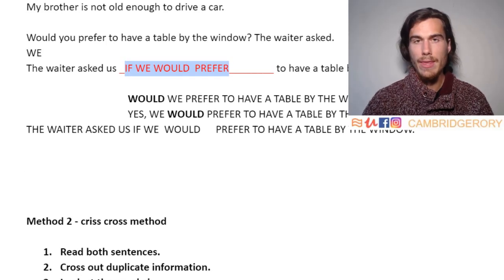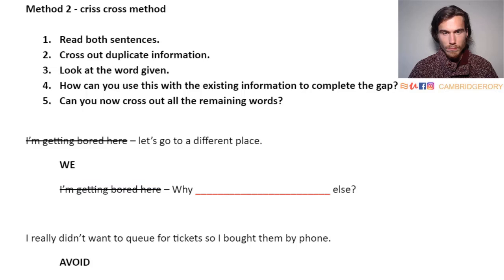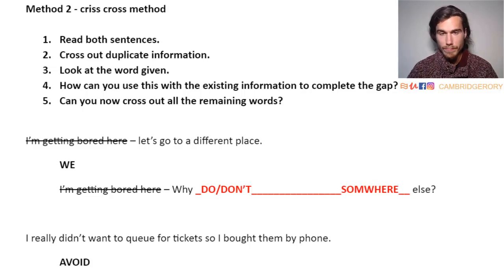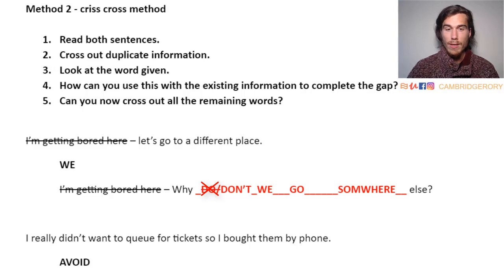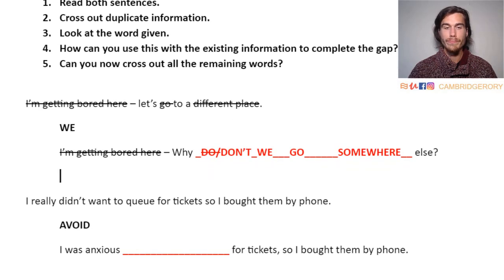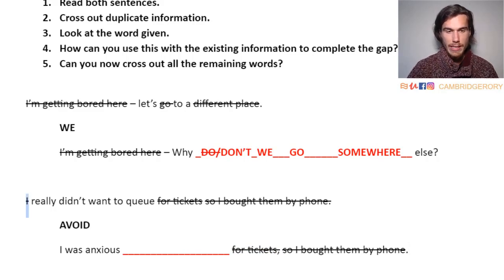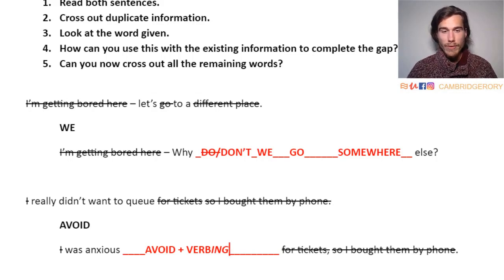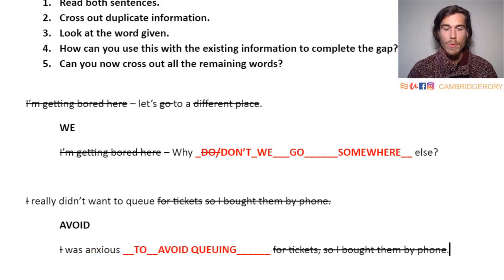How To Do Key Word Transformation Exercises | Method 2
How To Do Key Word Transformation Exercises | Method 2. In this video I show you an example of another strategy for completing key word transformation exercises. I will add this to my Key Word Transformations playlist so you can try this or other methods to see which works best for you!